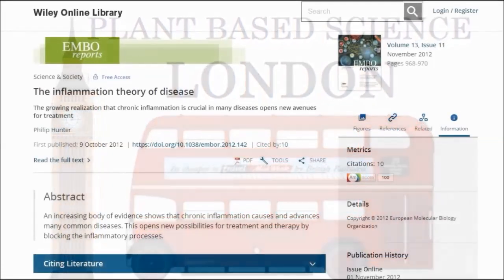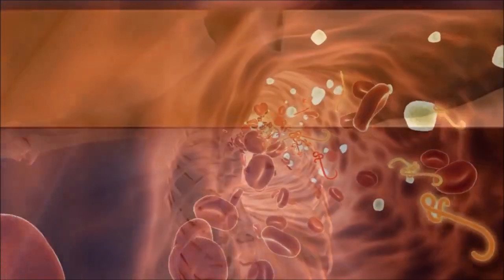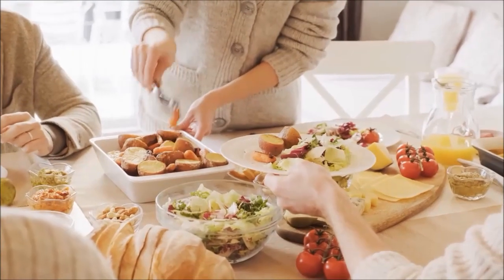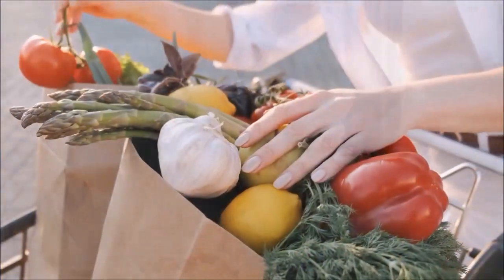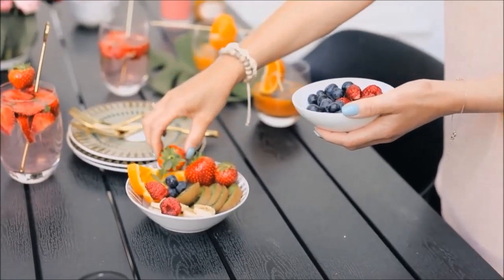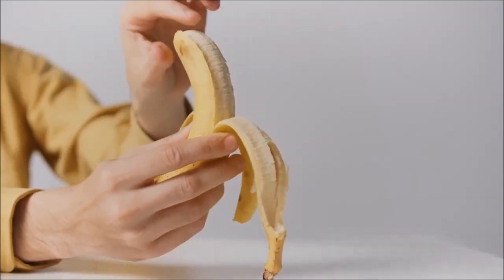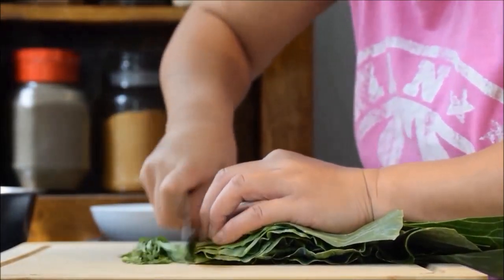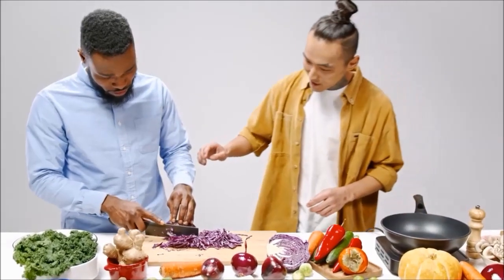Dramatically Lower Inflammation With This Diet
In this video we're going to learn how to dramatically lower inflammation in the body with a particular diet! Which foods are the most powerful at lowering inflammation? What has the color of food got to do with lowering inflammation? Well let's find out...
The inflammation theory of disease